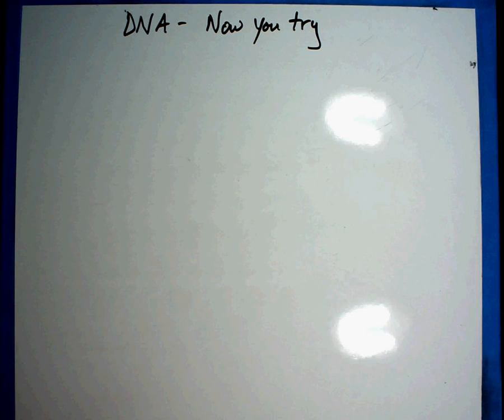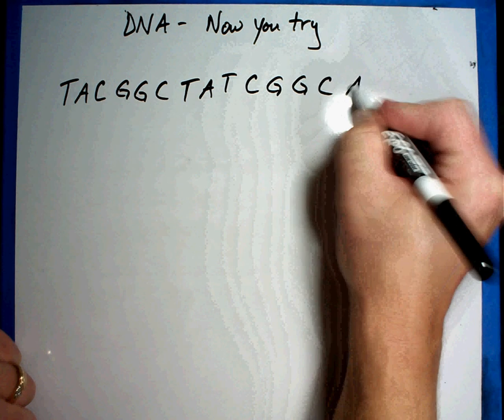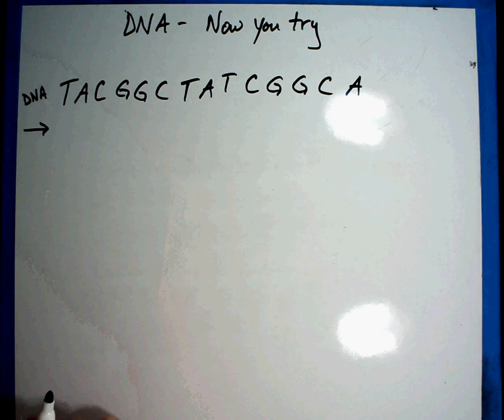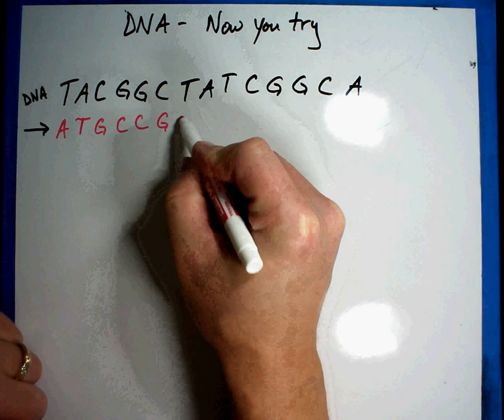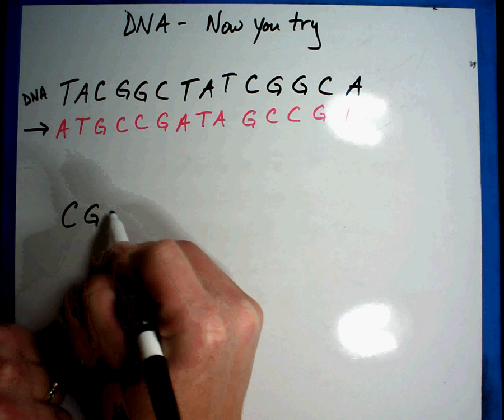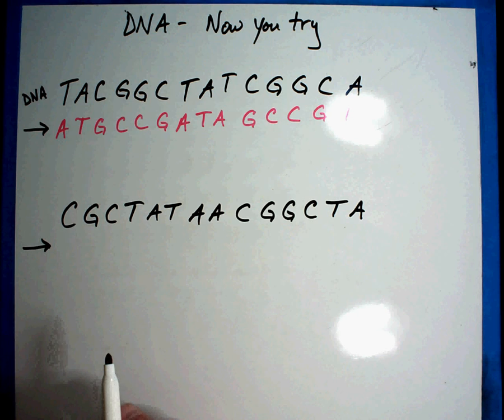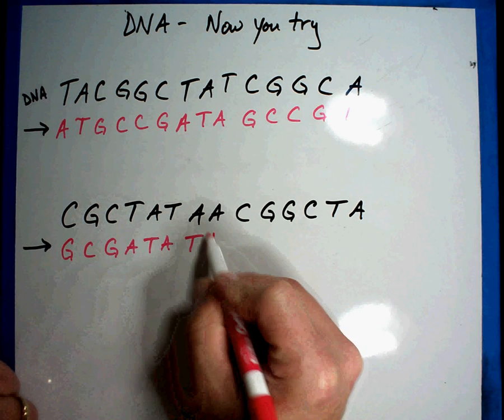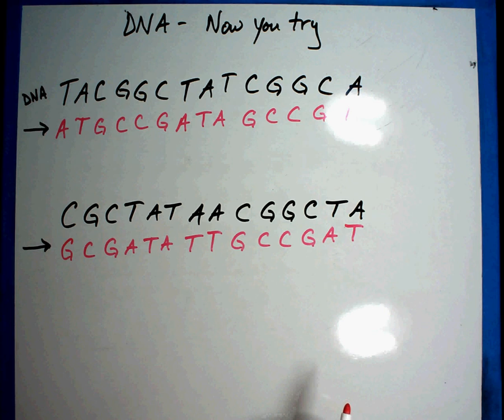Biology 3A - DNA Now You Try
Now it is your turn to try.  I will give you some examples to work out, then I will come back and check the answers with you.